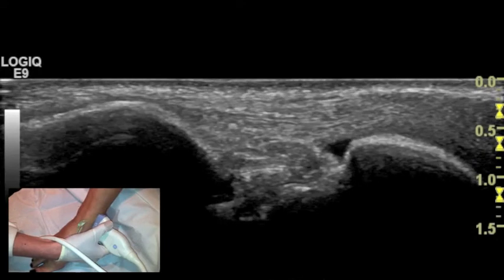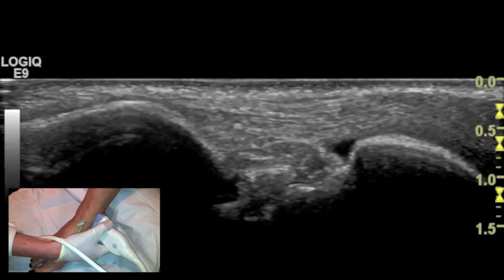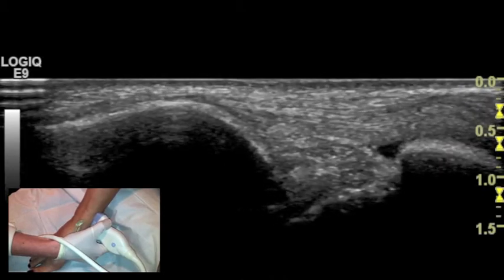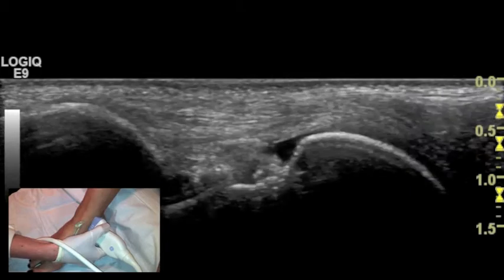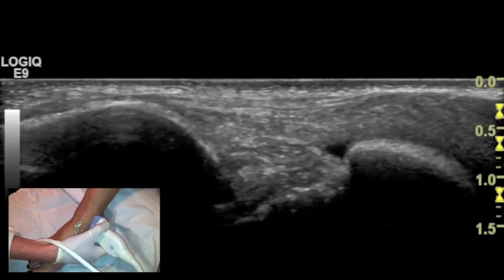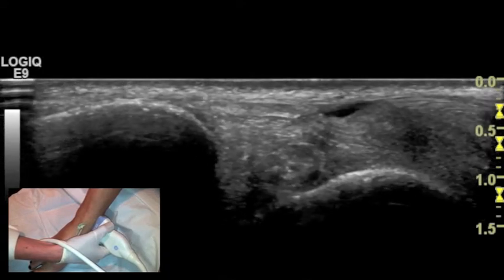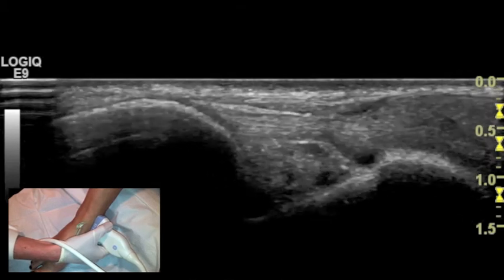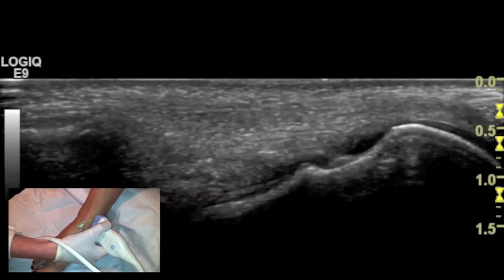Ultrasound tutorial - Imaging of the deltoid ligament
This video demonstrates the technique used to image the deltoid ligament of the ankle. Normal ultrasound images are shown concurrently.